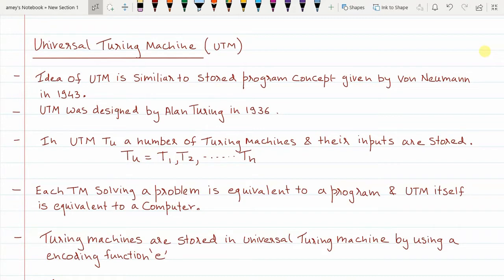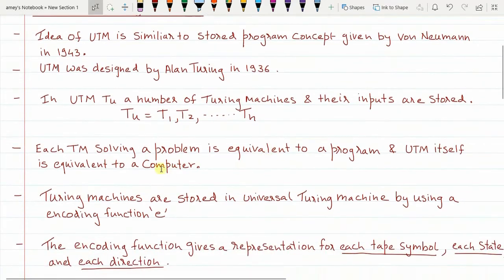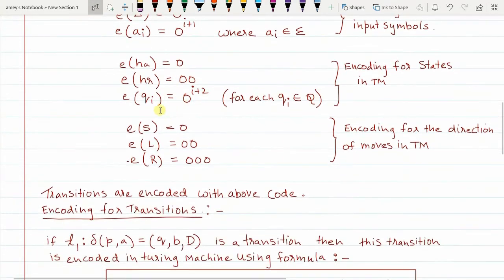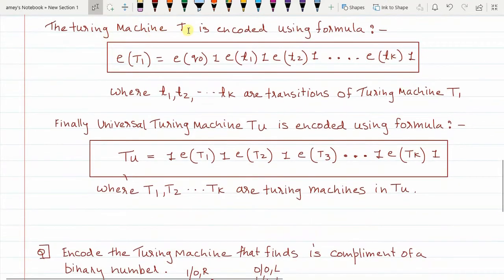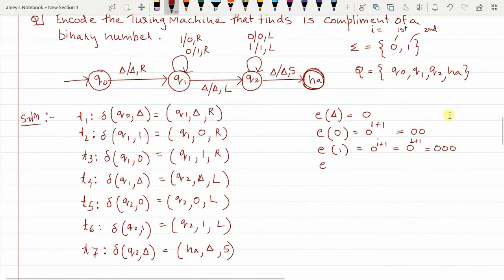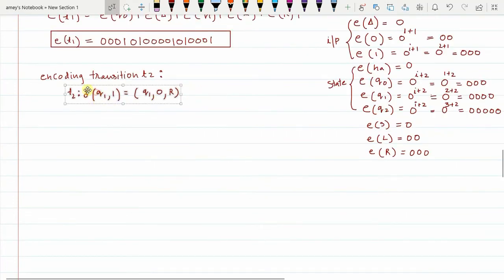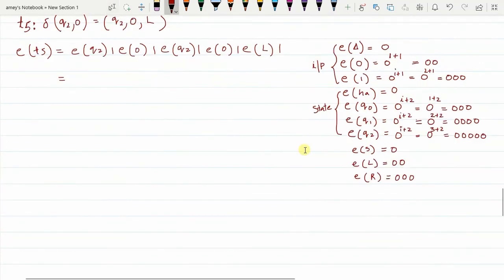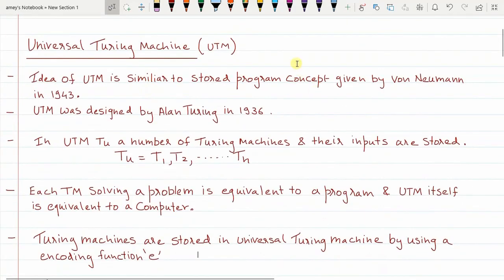UNIT 4 LECTURE 52 UNIVERSAL TURING MACHINE